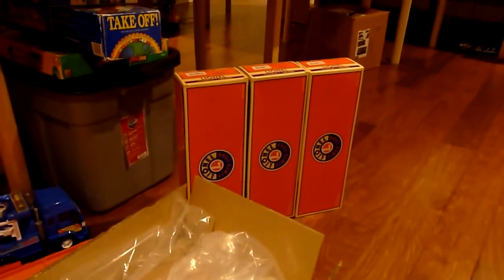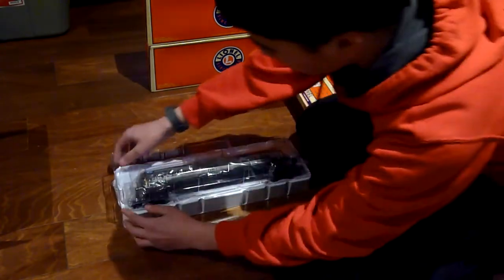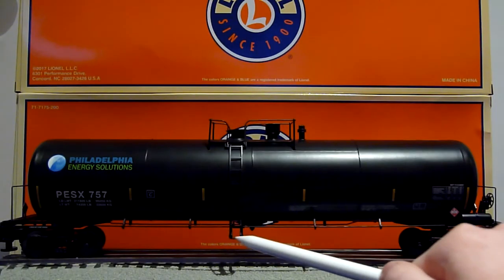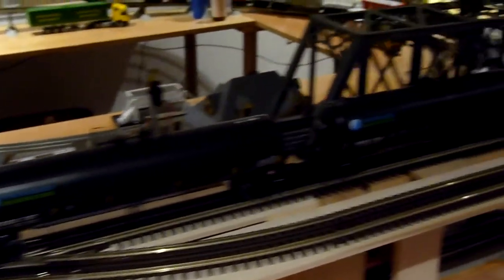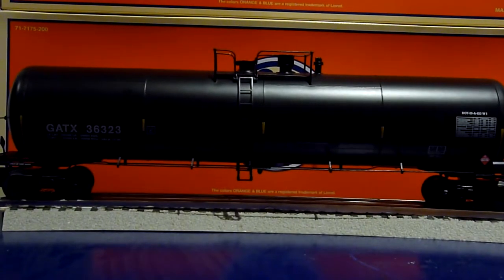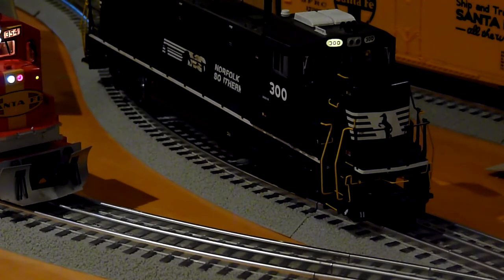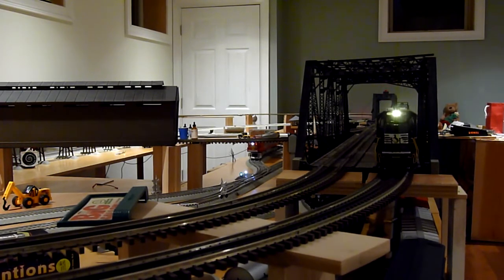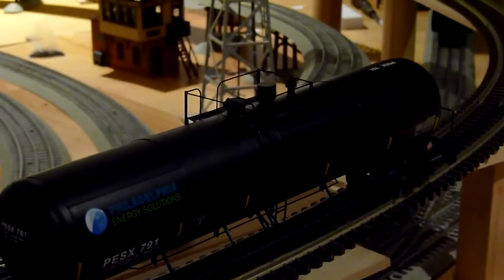Ep. 1-The Layout Downstairs--Unboxing 3 pack of Lionel Tank Cars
Welcome to the first video of Country Living' Entertainment. This is episode one of The Layout Downstairs, a series where I do reviews and have fun with my model railroad downstairs. In this video, I unbox Lionel's new Philadelphia Energy 3 pack of tanker cars. They were offered in the 2019 Vol. I catalogs and were delivered to my house just a couple of days ago. I thought that it would be nice to kick off my channel with my favorite hobby, Model Railroading. Enjoy the video!
Equipment:
Next Video: Either a video about running my UP 8044 ES44AC Locomotive, or a video from the reunion of steam in Strasburg from back in September.
See Y'all next video!
share the video; tell your friends!